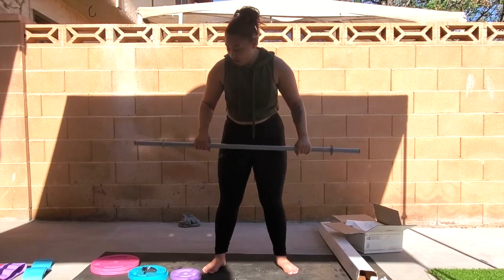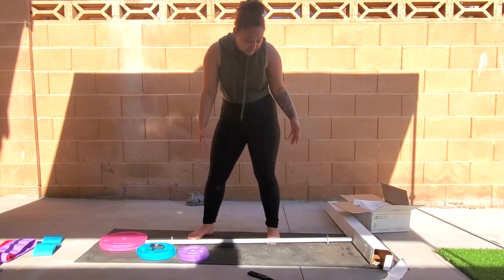BOOTY BANDS & BARBELLS REVIEW / Unboxing & Honest Thoughts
Review & Unboxing with Sabila.
🍑 Booty Bands® & Barbells - Cut Fat, Keep your Curves. Come be apart of the community and tell us your goals. See you in the community!

Did you know. Skipping meals, excessive cardio, and aging can slow down your metabolism. Here is how to Speed your Metabolism... no matter your Age, Genetics or Level!